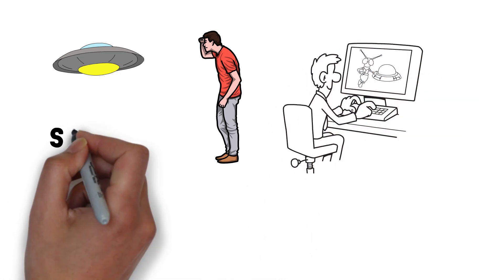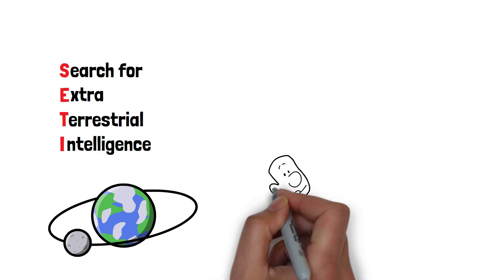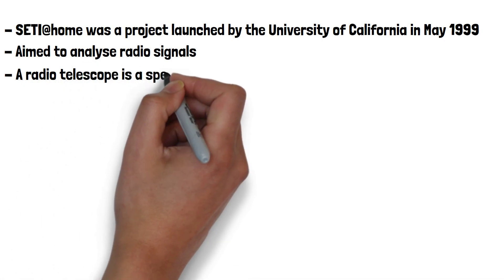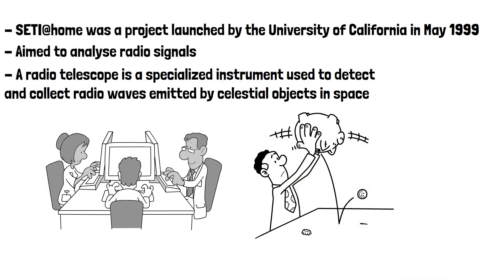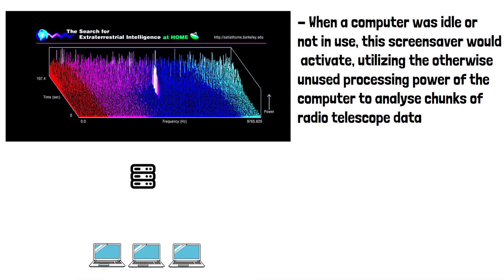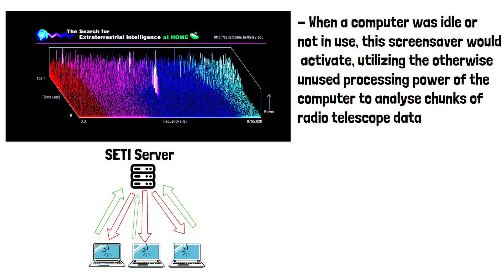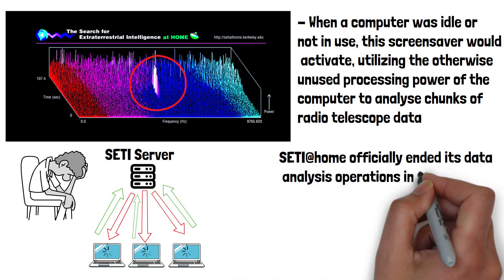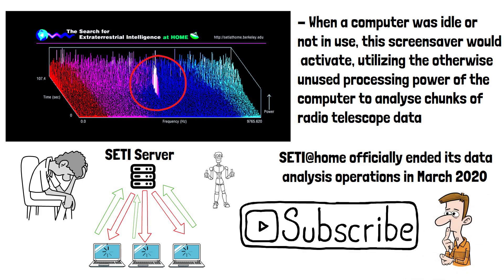Searching for aliens using a PC! (SETI@Home)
The search for aliens is something that interests a lot of people, but did you know until recently it was possible to help in the search for aliens using your own computer? The project was known as SETI@home and int this video were going to have a look at what the project was and how it worked.

First we need understand what SETI is. SETI stands for the Search for Extra-terrestrial Intelligence. It's a scientific endeavour dedicated to seeking evidence of intelligent life beyond Earth. Scientists involved in SETI use various methods, such as listening for signals from space or studying celestial objects, to detect signs of extra-terrestrial civilizations.
SETI@home was a project launched by the University of California in May 1999. The project aimed to analyse radio signals captured by the Arecibo Observatory and the Green Bank radio Telescope. A radio telescope is a specialized instrument used to detect and collect radio waves emitted by celestial objects in space, providing insights into the universe's structure and composition.

To analyse the huge amount of radio wave data captured, SETI needed a huge amount of computing power, but because of lack of funding they couldn’t afford to buy their own hardware to process and analyse the data. That’s where SETI@home comes in.

SETI@home distributed a screensaver program that looked like this that volunteers could download and install on their personal computers. When a computer was idle or not in use, this screensaver would activate, utilizing the otherwise unused processing power of the computer to analyse chunks of radio telescope data.

The data was divided into small work units, which were sent to individual computers for analysis. Each computer would examine these units for specific patterns or signals that might indicate artificial or intelligent origin, as opposed to natural cosmic sources.

Participants' computers processed these work units and sent the results back to the SETI@home servers. This collective effort created a distributed computing network, effectively creating one of the most powerful supercomputers in the world at that time, utilizing the computational power of millions of volunteer devices.

The project processed vast amounts of data collected by radio telescopes, and while there were occasional interesting signals that prompted further investigation, none resulted in a verified detection of extra-terrestrial intelligence. Many signals detected by the project were of natural origin or were terrestrial interference.

SETI@home officially ended its data analysis operations in March 2020. The decision to shut down the project was not due to lack of interest or support but rather a strategic shift in how SETI data would be processed and analysed, moving away from distributed computing towards AI and machine learning.

Do you believe SETI@Home was a good use of resources or simply a waste?